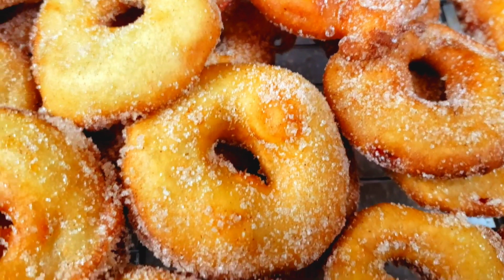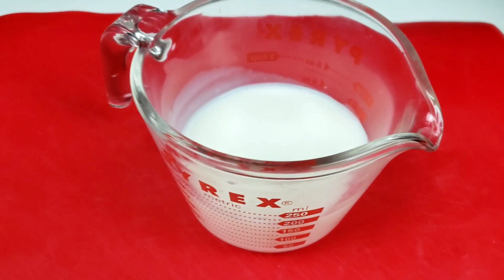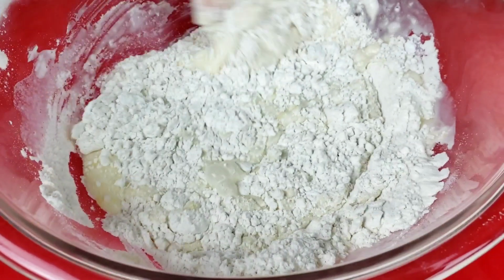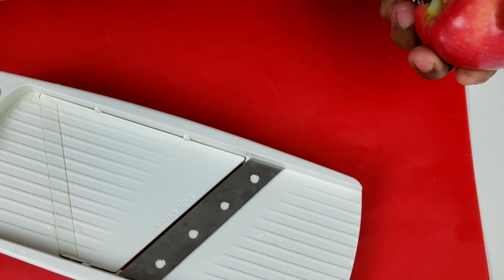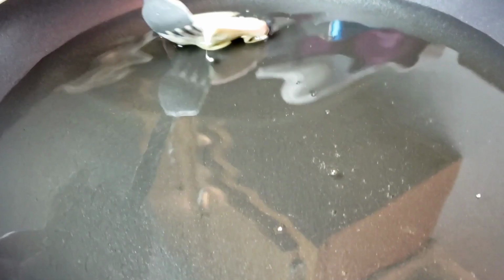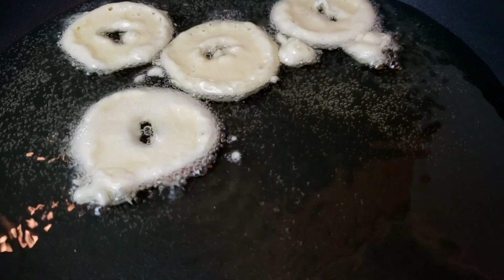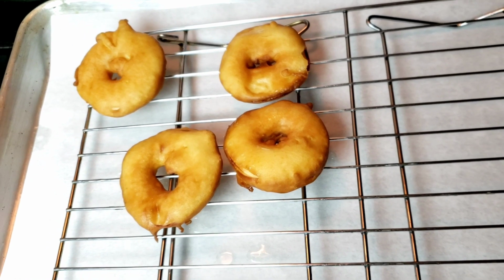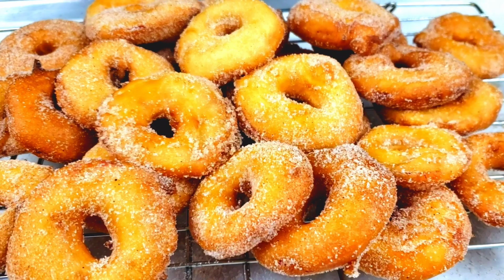Apple Fritter Rings Recipe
This apple fritter rings are so delicious, perfect sweet treat to end a meal or breakfast for kids

Ingredients
⅔ cup milk
1 tsp vegetable oil
⅔ cup milk
1 cup all purpose flour
1 tsp baking powder
2 Tbsps sugar
⅛ tsp salt
3 medium apples

Cinnamon sugar
¼ cup sugar
½ tsp ground cinnamon

Kinemaster

editing software

kinemaster